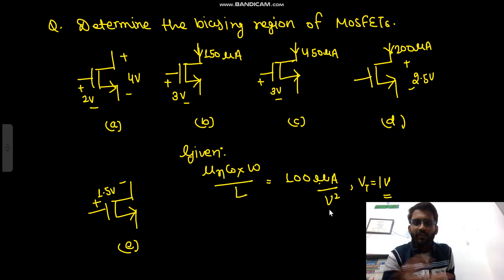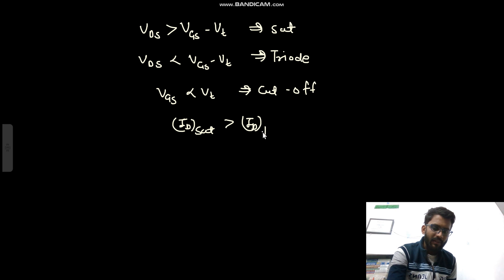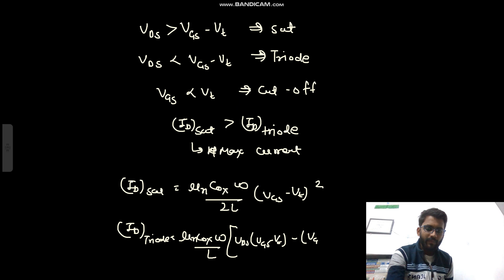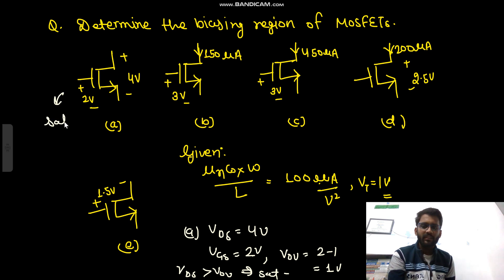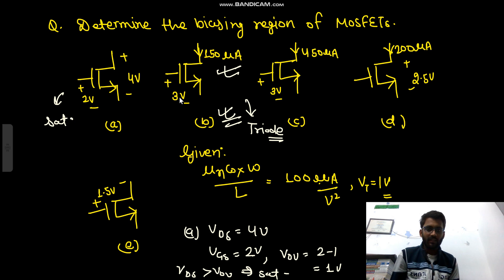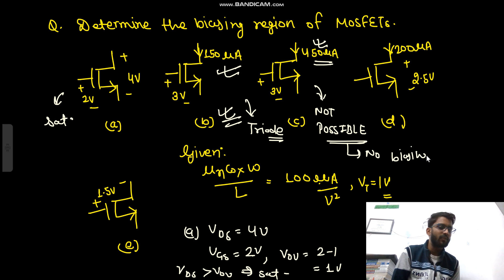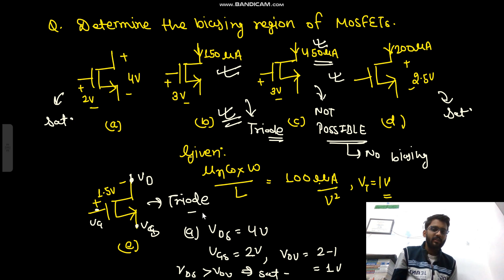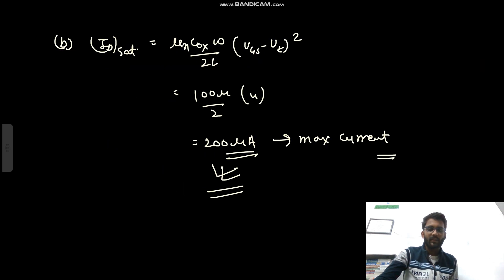Interesting Question on MOSFET Biasing || Prep for Interview